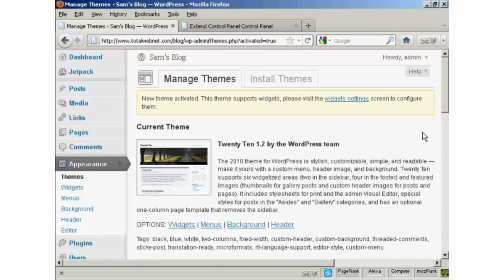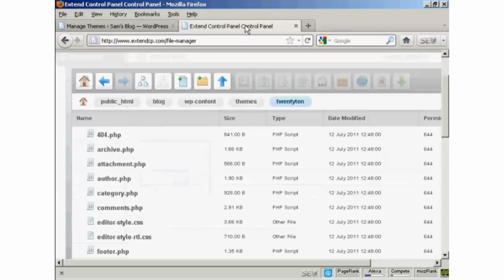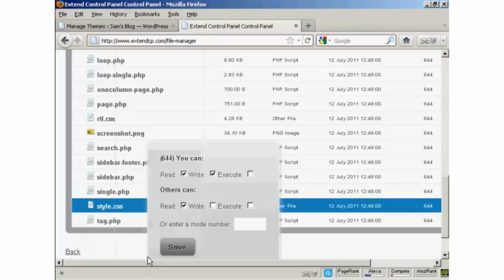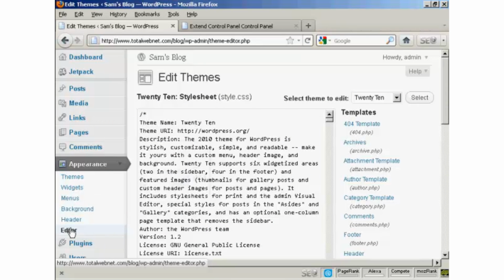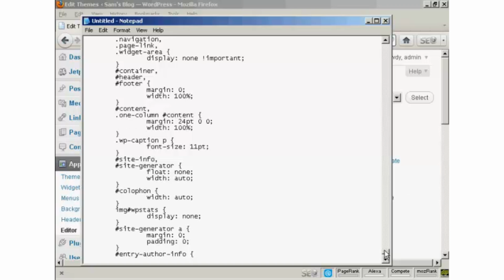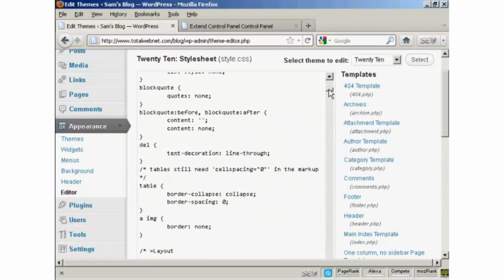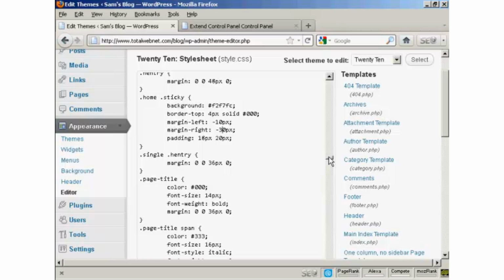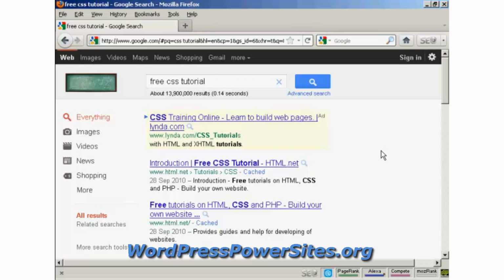How To Edit WordPress Theme CSS Styles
As a web developer, I frequently wrangle with codes. one of such is building and customizing WordPress Themes.

Am a big fan of WordPress Genesis framework, i do use it to build amazing WordPress themes. I also install and further customize their child themes to suite my style. If you really want to know, my blog is using the Genesis Focus Theme.

I have seen quite a number of WordPress users making CSS changes inside the
wordpress theme template core stylesheet. I do wonder, what if something goes wrong, how do you revert back to the initial design?

Some will say, they do make backup of their theme before making any changes to the CSS. i see that as a pain in the ass.

Reasons You Shouldn't Alter Your WordPress Theme CSS stylesheet

Damage Of Theme -- Not everyone has the habit of always backing up files before editing.

If for example, you made a change to your theme style sheet, and after previewing, you didn't like the output, you may have difficulty changing or reverting the changes. Mind you, CTRL-Z won't work 'cos the browser was loaded when you saved the changes, therefore, you can't undo the change.

Keep Theme Design Even After Update -- If you make changes to your theme files, all your customization will be lost if you update the theme to the latest version. If you follow the best practice rule below, you may still have your site customization even after an update only if the update didn't change the CSS ids and classes of the theme. but the customization can be lost if it was a major theme update like from version 1.5 to maybe 2.0

It can speed up theme customization time.

For those of us using WordPress theme framework like Genesis, Thesis, e.t.c that develop themes as child themes of their framework, it is advisable you don't make any changes to the CSS style sheet. rather Get either the CSS ID, class or both controlling the design of the theme and add either an Internal Style Sheet or External Style Sheet below the theme external stylesheet.
NOTE -- adding the new stylesheet you want to overwrite the theme CSS must not be above the default WordPress CSS stylesheet else it won't have an effect.

More on WordPress Theme CSS Practice

ALTERNATIVELY

There are plugins that can save you of the above stress. all you need do is, place the CSS you want to over-rule in the specified plugin textarea, save and preview the output.
Some of this custom WordPress custom CSS plugins include:

Jetpack Custom -- If you are new to WordPress or even if you are a Pro, i advice you install and use Jetpack my Automattic(founder of WordPress).

one of the feature that come with it is the Custom CSS. i personally use it to make CSS changes to my theme. to use this jetpack feature, you have to install Jetpack plugin.

PC Custom CSS -- This plugin provides an easy and effective way to use your own custom CSS code with any theme. it a top-notch plugin when it comes to adding custom CSS. saying from my experience using it.

WP Live CSS Editor -- A CSS live Editor that allows you to edit, preview changes and save all your project's CSS stylesheets live in the browser.

 My Custom CSS -- With this plugin you can put custom css code without edit your theme and/or your plugins (really useful in case of any theme/plugin update).

Live CSS Preview -- This plugin adds a textarea to the new Customize page that allows theme editors to write, preview & implement css code in real-time.

Best Custom CSS -- This plugin help you to manage your css files with an easy and convenient method directly from WordPress dashboard.

Custom CSS Manager -- Simple plugin to manage Custom CSS Code to change the appearance of your WordPress website. This Plugin stores the CSS Code in the WordPress Options Database.

Your Custom CSS -- Add your own CSS to your WordPress Backend and Frontend.